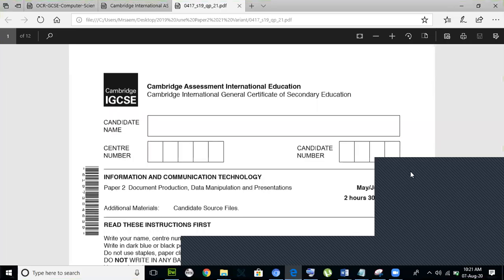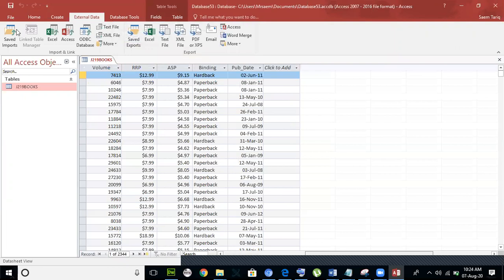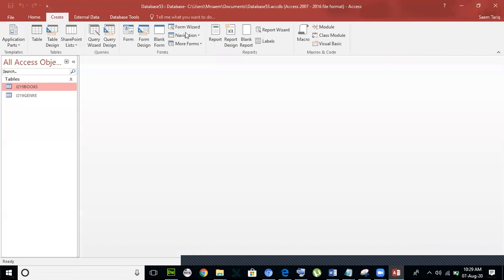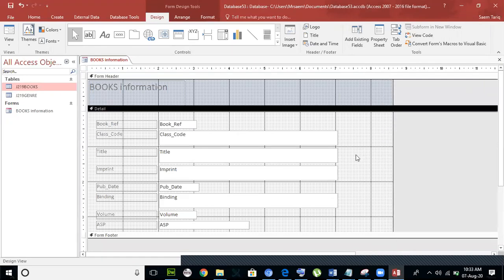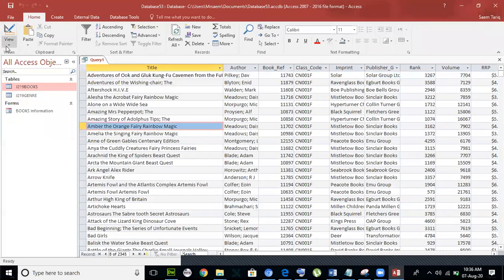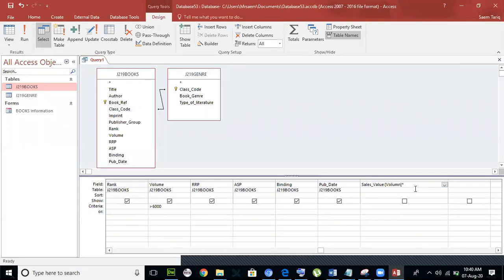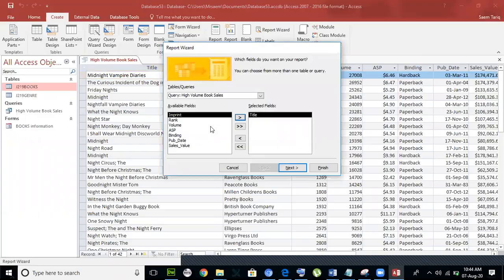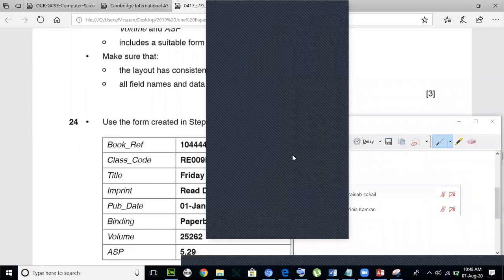IGCSE ICT 0417 MAY JUNE 2019